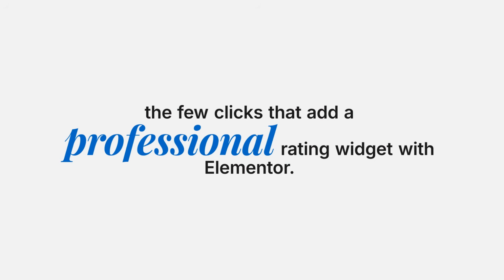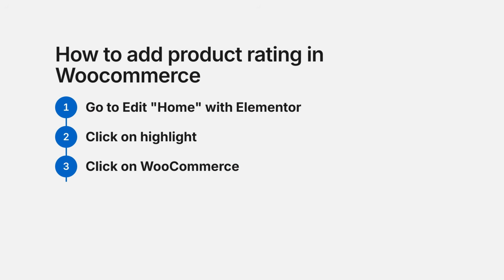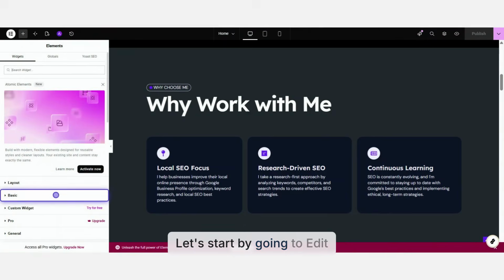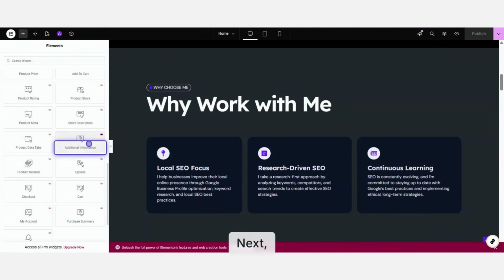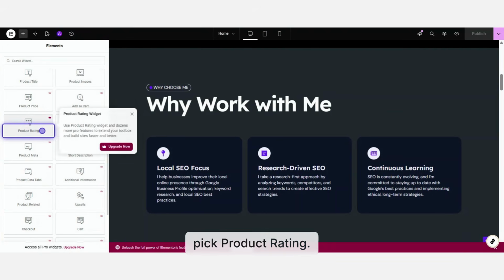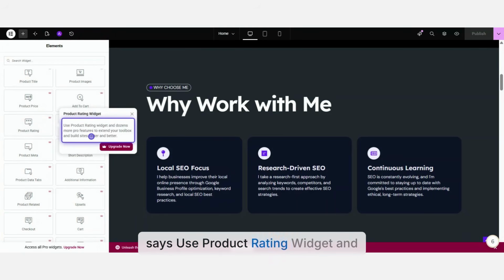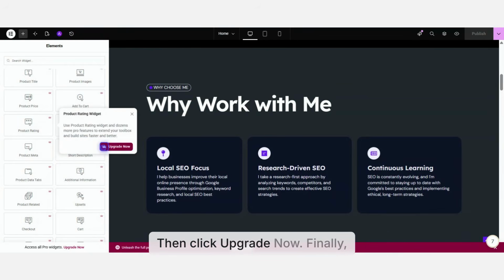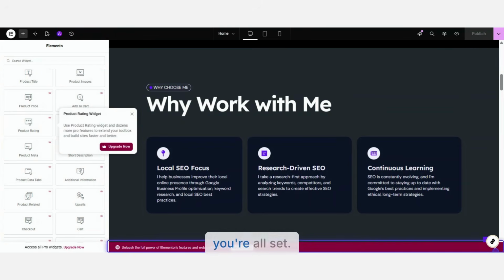How to Add Product Rating in WooCommerce (Updated 2026)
In this video, we discuss how to add product rating in WooCommerce using Elementor, a common task for store owners who want to display ratings without messy code. We walk through the steps to add a product rating widget, including upgrading to Elementor Pro if needed, and show you how to do it efficiently. If you're looking to add product ratings to your WooCommerce store, this tutorial provides a clear, updated guide for 2026.

00:00 Introduction
00:10 Adding Product Rating with Elementor
00:29 Finding the Product Rating Widget
00:57 Feedback Request and Closing